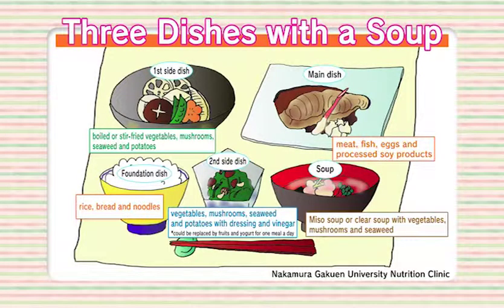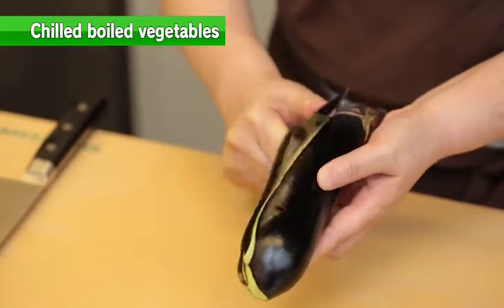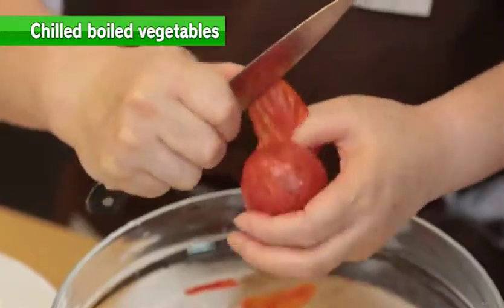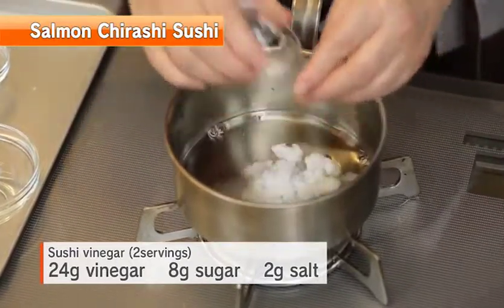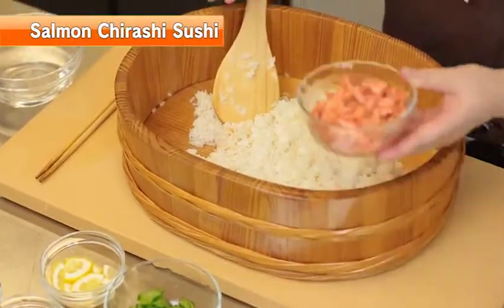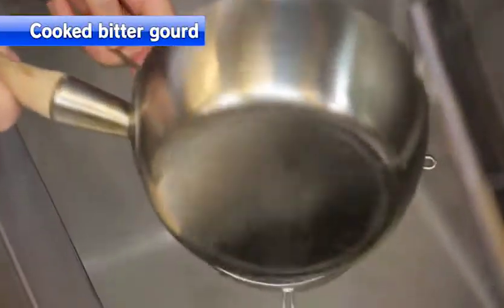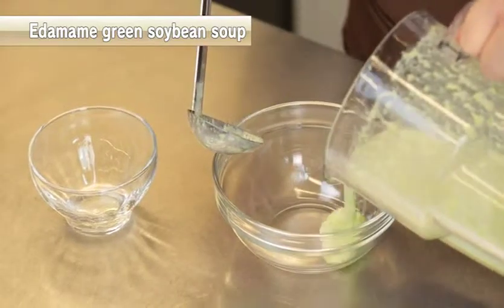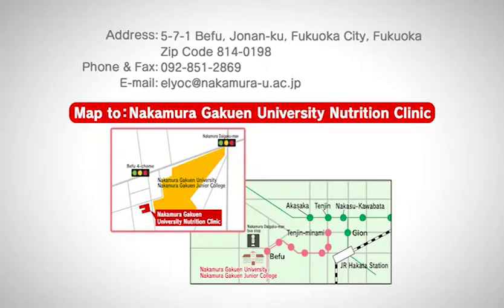Nakamura Gakuen University Nutrition Clinic （summer menu）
‘The three dishes with a soup meal for well-balanced dietary life’
「一汁三菜」

Three dishes with a soup for summer（567kcal）

Menu
・Salmon Chirashi Sushi
・Chilled boiled vegetables
・Cooked bitter gourd
・Edamame green soybean soup
・Kyohou grapes

Nakamura Gakuen University Nutrition Clinic
中村学園大学栄養クリニック